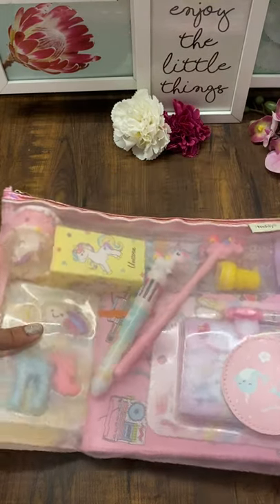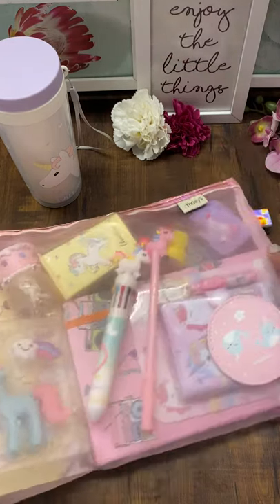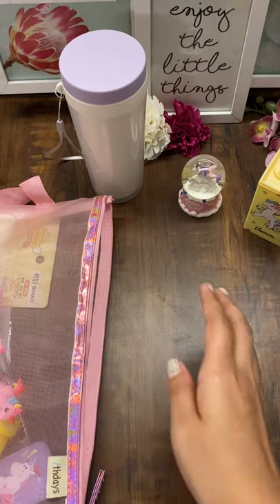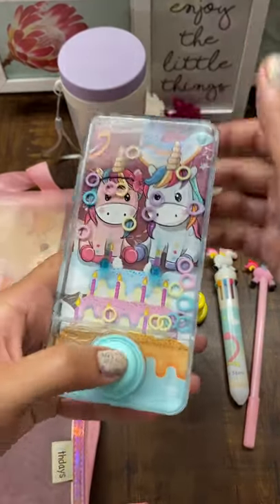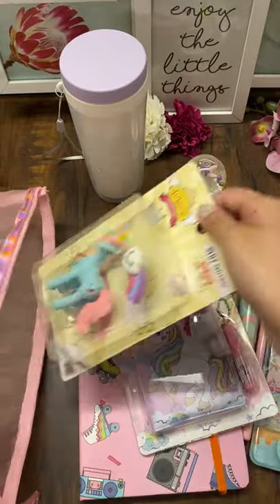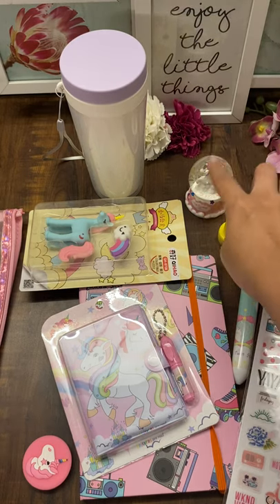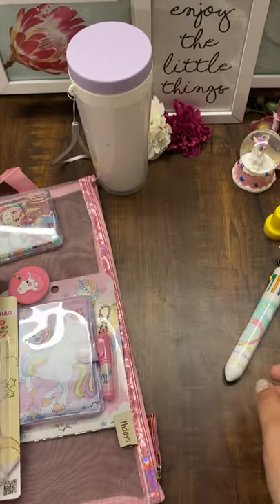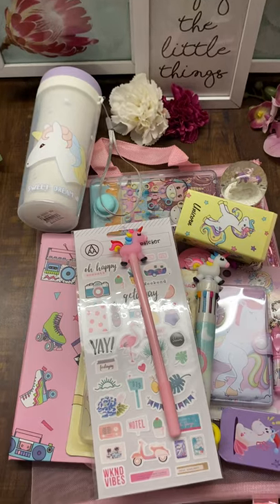Unicorn Joy Hamper | Propfactory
Unicorn Joy Hamper contains:
Metalic Mesh Folder
Unicorn Mini Dairy With Mini Pen
Unicorn Phone Holder
Playful Instrument Notebook
Sticker Sheet
Unicorn Erasers
Unicorn Water Game
!0 in 1 unicorn pen
Unicorn Pen
Tin Box
Wet Wipes
Stamp
Unicorn Snow Globe
Pastel Tumbler

Please note you can get assorted colours and themes

Price  : 1499

COPYRIGHT
Everything on this channel is created by the owner of the channel PropFactory , Using any  content without any permission is not granted